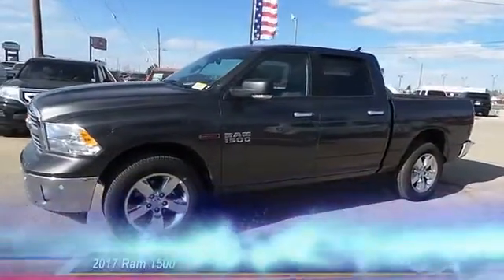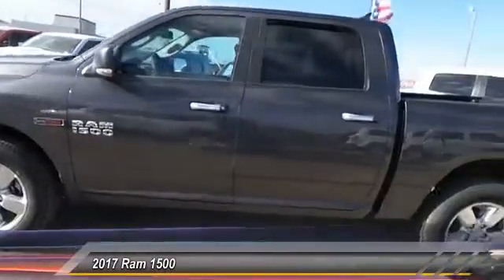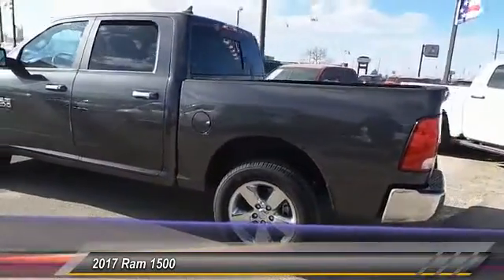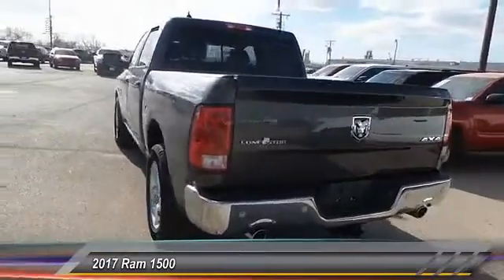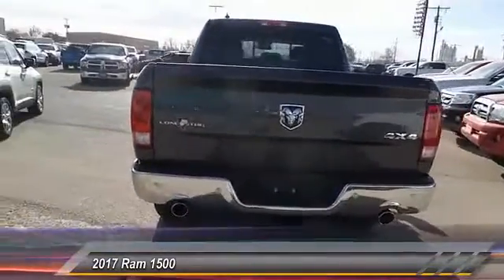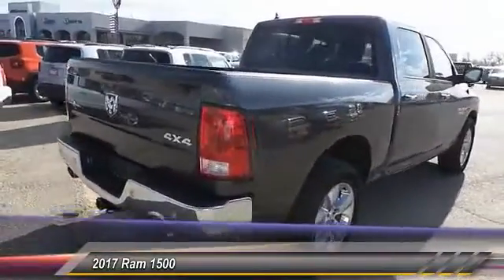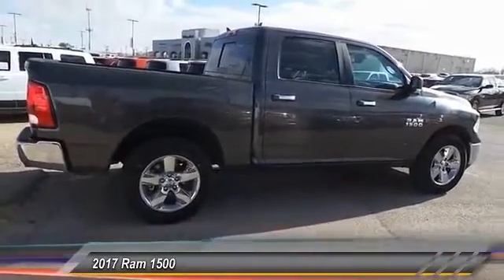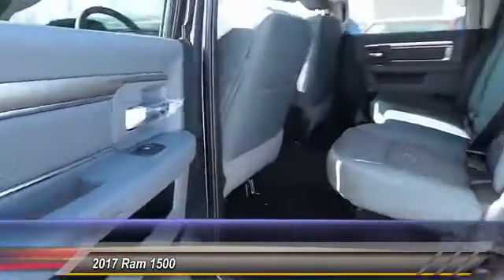2017 Ram 1500 Midland TX HS883220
2017 Ram 1500 Lone Star 4x4 Crew Cab 5'7 Box

Heated Seats, 4x4, Turbo Charged, iPod/MP3 Input, Back-Up Camera, Chrome Wheels, TRANSMISSION: 8-SPEED AUTO (8HP70), Bed Liner. Lone Star trim, Granite Crystal Met. Clear Coat exterior. FUEL EFFICIENT 27 MPG Hwy/19 MPG City! READ MORE! KEY FEATURES INCLUDE 4x4, Back-Up Camera, iPod/MP3 Input, Trailer Hitch, Chrome Wheels MP3 Player, Privacy Glass, Keyless Entry, Child Safety Locks, Electronic Stability Control. OPTION PACKAGES ENGINE: 3.0L V6 TURBO DIESEL 230 Amp Alternator, GVWR: 6,950 lbs, Electronically Controlled Throttle, Maximum Duty Engine Cooling, 26 GAL, Fuel Tank (Replace 32 GAL.), 3.55 Rear Axle Ratio, 800 Amp Maintenance Free Battery, 3.0L Diesel Badge, Selective Catalytic Reduction (Urea), Next Generation Engine Controller, QUICK ORDER PACKAGE 28R LONE STAR Engine: 3.0L V6 Turbo Diesel, Transmission: 8-Speed Auto (8HP70), Steering Wheel Mounted Audio Controls, Lone Star Regional Package, Sun Visors w/Illuminated Vanity Mirrors, Glove Box Lamp, Full Size Temporary Use Spare Tire, Underhood Lamp, Lone Star Badge, Leather Wrapped Steering Wheel, Bright/Bright Billets Grille, LED Bed Lighting, Overhead Console w/Garage Dr Opener, Universal Garage Door Opener, Dual Rear Exhaust w/Bright Tips, Electroluminescent Instrument Cluster, Exterior Mirrors Courtesy Lamps, Auto Dim Exterior Mirrors, Exterior Mirrors w/Supplemental Signals, Rear Dome w/On/Off Switch Lamp, Power Heated Fold-Away Mirrors, Electric Shift On Demand Transfer Case, Air Conditioning ATC w/Dual Zone Control, Rear View Auto Dim Mirror, Remote Start, HEATED SEATS & WHEEL GROUP Air Conditioning ATC w/Dual Zone Control, Heated Steering Wheel, Heated Front Seats, TRANSMISSION: 8-SPEED AUTO (8HP70), SPRAY IN BEDLINER, 9 ALPINE SPEAKERS W/SUBWOOFER, ANTI-SPIN DIFFERENTIAL REAR AXLE. Plus TT&L and fees. Price contains all applicable dealer incentives and non-limited factory rebates. You may qualify for additional rebates; see dealer for details.